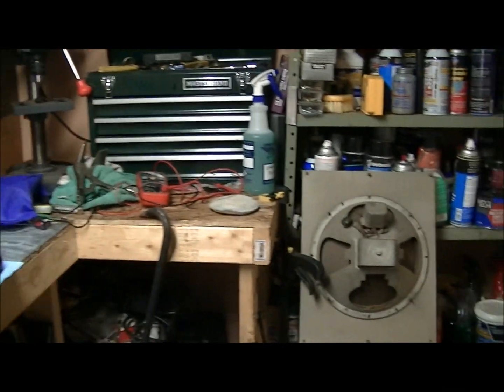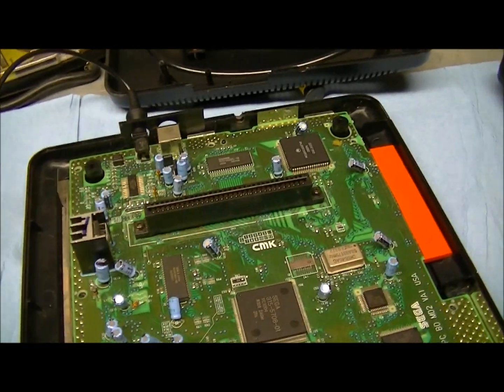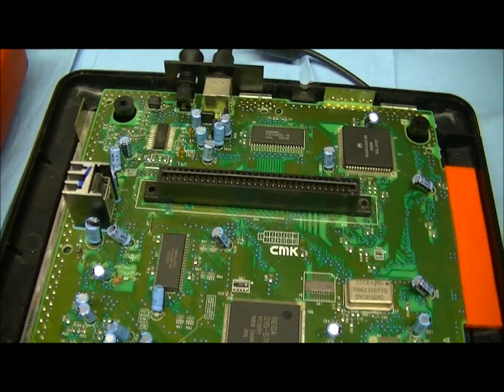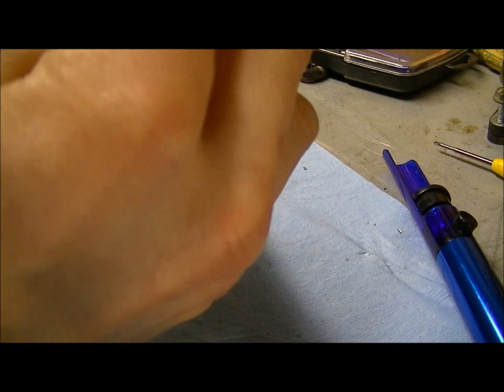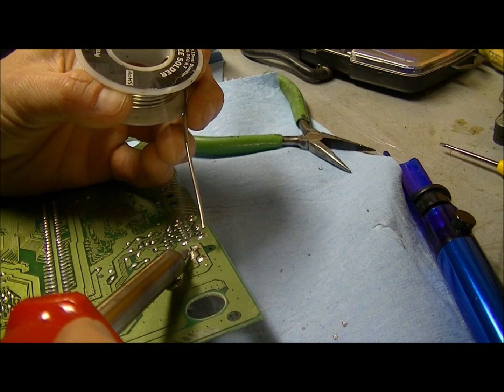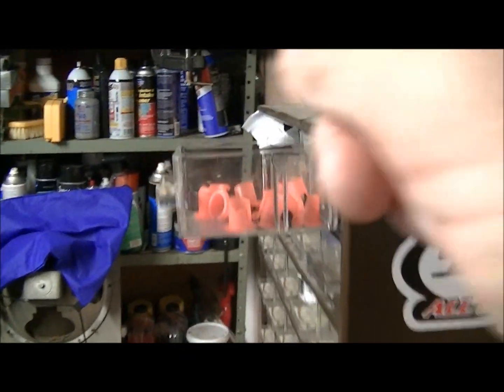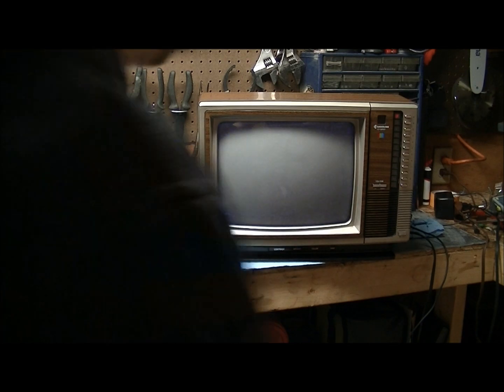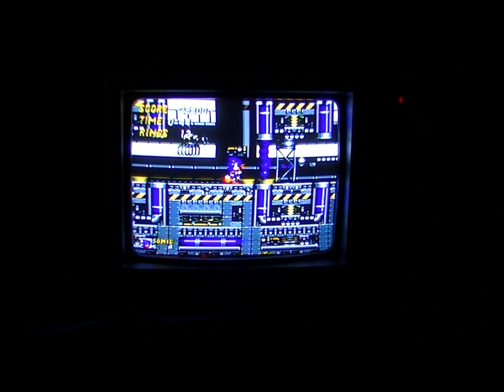A Tale of Two Consoles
Fixing my Sega Genesis console with a part from another one